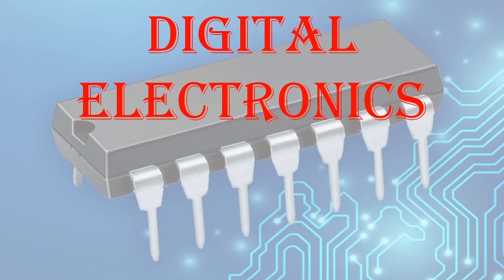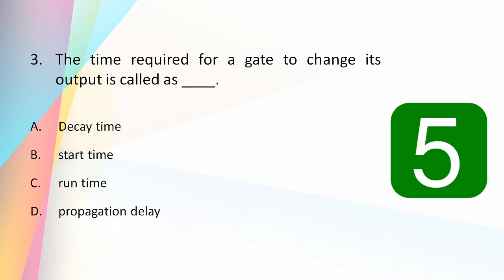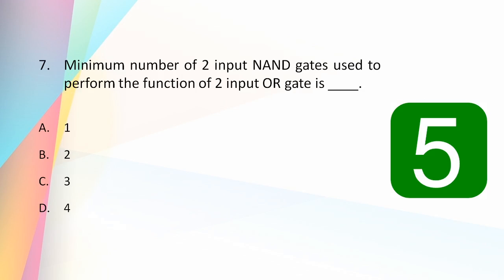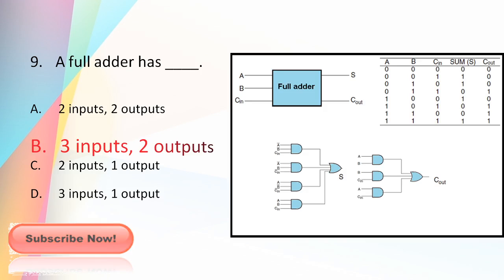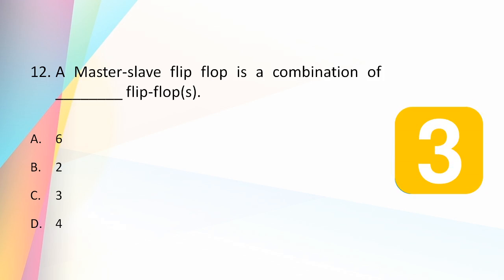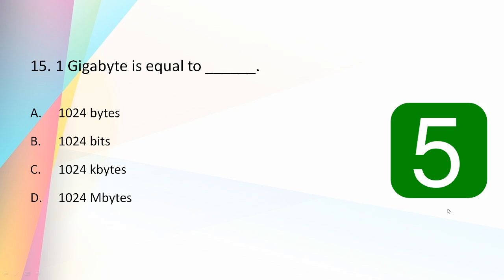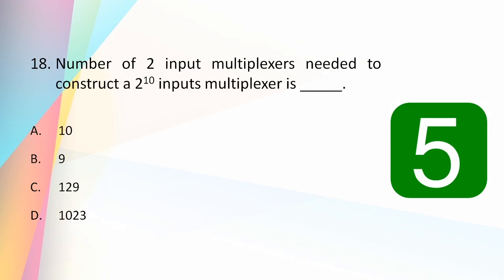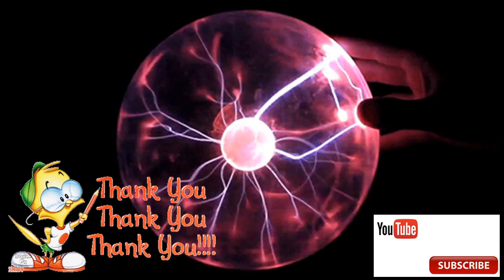DIGITAL ELECTRONICS MCQs - PART 4 | ELECTRICAL ENGINEERING MCQs | RRB | SSE | IES | GATE | PSC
𝐓𝐡𝐢𝐬 𝐢𝐬 𝐭𝐡𝐞 𝐟𝐨𝐮𝐫𝐭𝐡 𝐌𝐂𝐐 𝐯𝐢𝐝𝐞𝐨 𝐨𝐧 𝐭𝐡𝐞 𝐭𝐨𝐩𝐢𝐜 "𝐃𝐢𝐠𝐢𝐭𝐚𝐥 𝐄𝐥𝐞𝐜𝐭𝐫𝐨𝐧𝐢𝐜𝐬". 𝐈𝐧 𝐭𝐡𝐢𝐬 𝐯𝐢𝐝𝐞𝐨, 𝐢 𝐡𝐚𝐯𝐞 𝐝𝐢𝐬𝐜𝐮𝐬𝐬𝐞𝐝 𝟐𝟎 𝐪𝐮𝐞𝐬𝐭𝐢𝐨𝐧𝐬 𝐰𝐢𝐭𝐡 𝐚𝐧𝐬𝐰𝐞𝐫𝐬. 𝐃𝐞𝐭𝐚𝐢𝐥𝐞𝐝 𝐞𝐱𝐩𝐥𝐚𝐧𝐚𝐭𝐢𝐨𝐧 𝐢𝐬 𝐩𝐫𝐨𝐯𝐢𝐝𝐞𝐝 𝐨𝐧 𝐬𝐞𝐥𝐞𝐜𝐭𝐞𝐝 𝐪𝐮𝐞𝐬𝐭𝐢𝐨𝐧𝐬.  𝐃𝐨 𝐰𝐚𝐭𝐜𝐡 𝐭𝐢𝐥𝐥 𝐭𝐡𝐞 𝐞𝐧𝐝. 𝐏𝐨𝐬𝐭 𝐲𝐨𝐮𝐫 𝐝𝐨𝐮𝐛𝐭𝐬 𝐚𝐧𝐝 𝐜𝐨𝐦𝐦𝐞𝐧𝐭𝐬 𝐢𝐧 𝐭𝐡𝐞 𝐜𝐨𝐦𝐦𝐞𝐧𝐭 𝐛𝐨𝐱 𝐛𝐞𝐥𝐨𝐰. 𝐈 𝐰𝐨𝐮𝐥𝐝 𝐛𝐞 𝐠𝐥𝐚𝐝 𝐭𝐨 𝐤𝐧𝐨𝐰 𝐡𝐨𝐰 𝐦𝐚𝐧𝐲 𝐪𝐮𝐞𝐬𝐭𝐢𝐨𝐧𝐬 𝐲𝐨𝐮 𝐰𝐞𝐫𝐞 𝐚𝐛𝐥𝐞 𝐭𝐨 𝐚𝐧𝐬𝐰𝐞𝐫 𝐜𝐨𝐫𝐫𝐞𝐜𝐭𝐥𝐲.